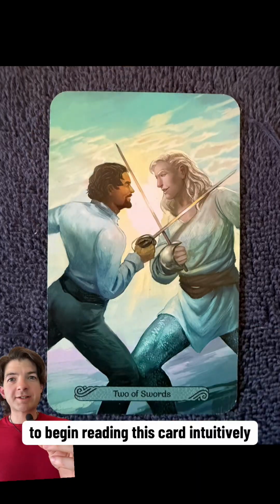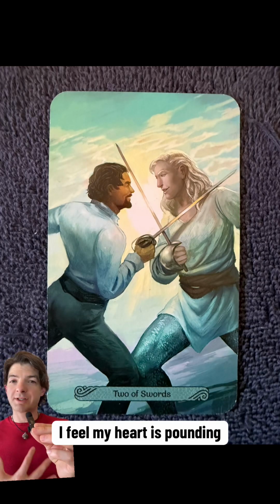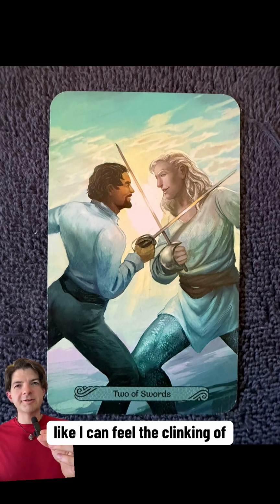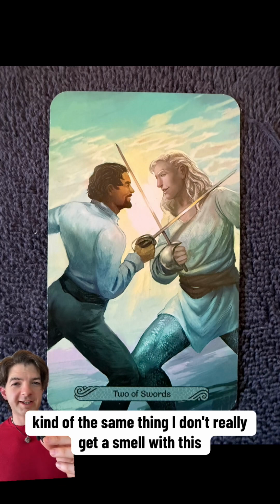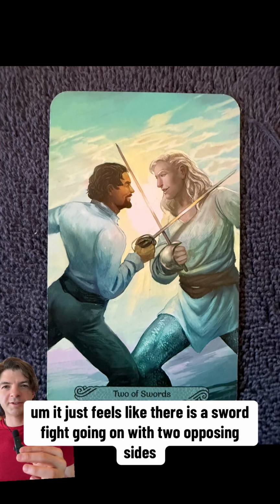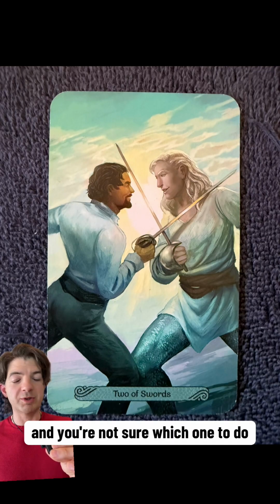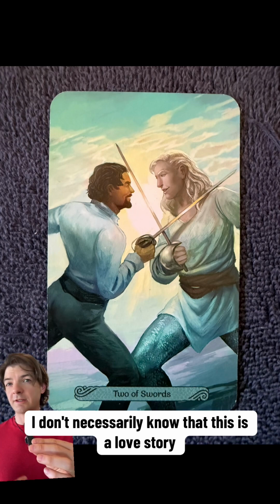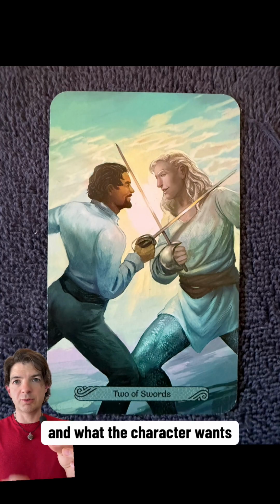Episode 38: Tarot for Writers - Protagonist’s internal wound - Flow Your Mojo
Episode 38 | Tarot for Writers
Overcoming writer’s block with tarot cards

Card 14 - What is my Protagonist’s internal wound/conflict/shard of glass? 2 of Swords

Here we go over how to:
—read a tarot card intuitively
—the meaning of the moon Card
—how to associate it with our main character

I’m getting a feeling that this might be a past decision that this character feels guilty about or maybe even a decision that needs to be made in the story that will change a lot of people’s lives and it’s all on their shoulders. Scared to make the wrong decision.

Want to take your practice to the next level and meet writers who are also using tarot in their creative process? Check out The Narrative Flow Community: